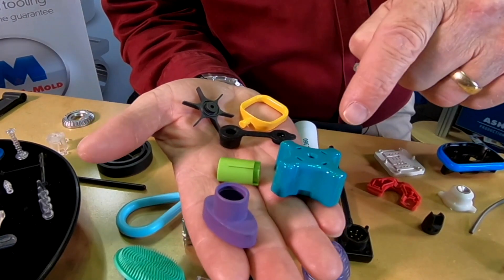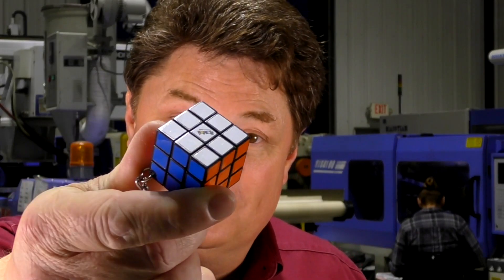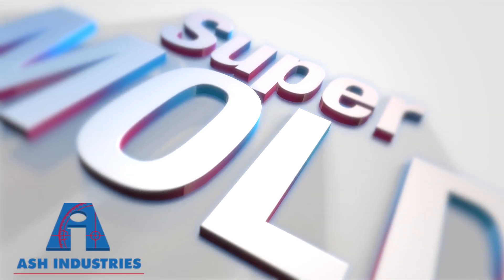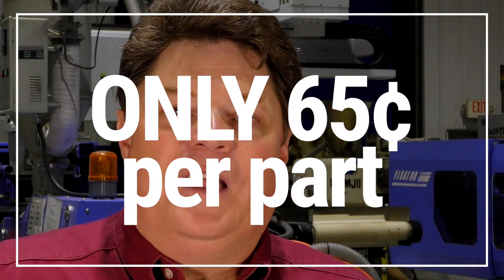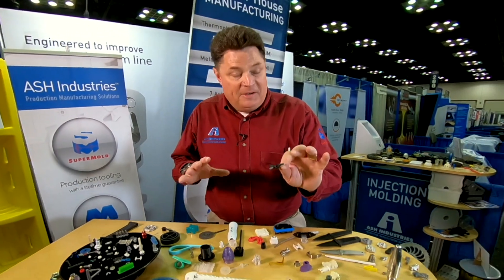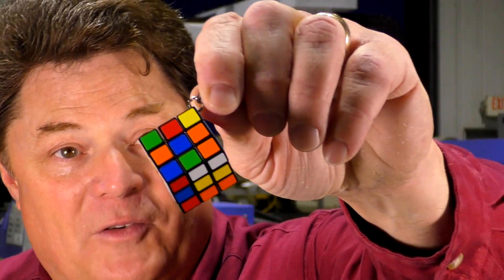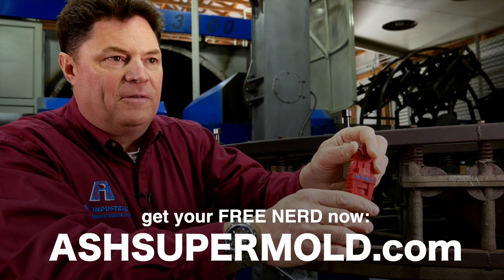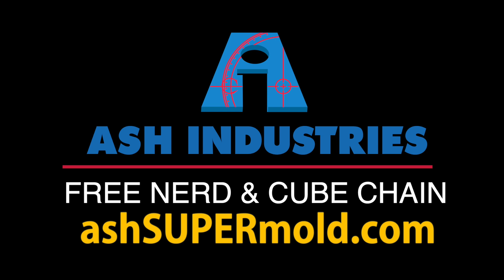Low Volume Injection Molding Instead of 3D Printed Parts | ASH Industries Supermold | Lafayette, LA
Don't 3D print your low volume plastic parts injection mold them with real parts ...with tooling included!

At ASH Industries we are always looking for ways to help you get real parts into your hands rather than waste money on 3D printing. If you 3D print parts to field test or to try something for a new product, you still have to spend the money to go into production. Our SuperMold™ program gives you the parts, tool and puts you in the spot to start production right away.

From Purchase Order to First article in 3 weeks with SuperMold™! Spend “prototype dollars” on production molds designed to take advantage of production efficiencies. Reduce costs and lead times for custom injection molds to process thermoplastic, silicone, or MIM components (SuperMolds have these limitations: Parts must have a maximum 3/16” wall thickness, +-0.005” (0.127mm) tolerances and not have any undercuts. The molds must be “open & shut”).

0:11 - Short run injection molded parts

1:03 - Flat rate program to get the tooling and low volume - SuperMold™

1:32 - Dimensions that qualify for the SuperMold™

2:42 - Two versions of the SuperMold™ program

3:23 - The N.E.R.D. - New Engineering Reference Device - and it's free!

👆 Fill out the form on this page to get your free N.E.R.D. sent to you!

N.E.R.D. (New Engineering Reference Device) demonstrates real world molded radii (both inner & outer), wall thicknesses, textures, absent & present weld lines, as well as demonstrations of sink & no sink. This clever device can save you thousands of dollars and prevent mistakes from happening.

ASH® Industries is a trusted manufacturer that is dedicated to seeing you and your product succeed. We offer a complete suite of in-house manufacturing and engineering services dedicated to molding, tooling, project engineering (DFM-Design for Manufacturing), & production management (including tooling, process, and mold validation).

ROTO-XL™ represents ASH’s unique roto-molding division focusing on tooling & hollow thermoplastic components up to 18’ long and 52” in diameter. ROTO-XL™ molding is a cost effective alternative to injection molding for large plastic parts, components which must be hollow (such as berms, barrels, canoes, kayaks, slides), and those which may be made from commodity thermoplastics (polyethylene or polypropylene). The molds are less expensive than injection molding tooling as they do not have to be large, bulky, and built to withstand the tremendous pressures of injection molding.

ASH™ offers several different types of injection molding production processes. There's plastic injection molding, where thermoplastic materials are injected into a mold where they're then allowed to form and curate, creating plastic products.
Silicone liquid injection molding, or LIM, is a manufacturing process commonly used to make silicone parts (considered a subset of rubber or thermoset) that need to withstand extreme conditions, regardless of the industry. The process is an injection molding process at heart, meaning that materials are injected into a pre-made mold, where heat accelerates part curing. Then, the process repeats itself until the part run is complete.

1330 W. Willow St., Lafayette, LA 70506